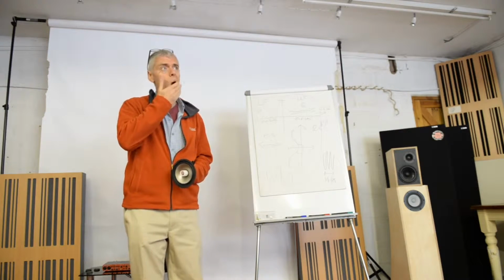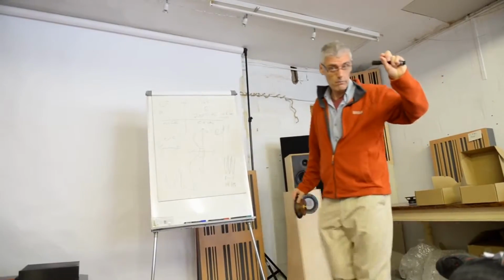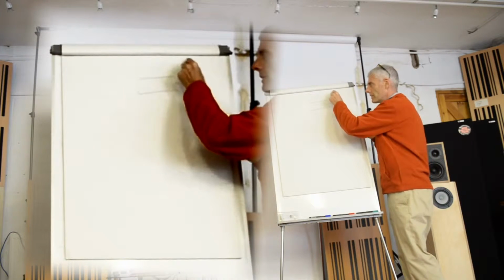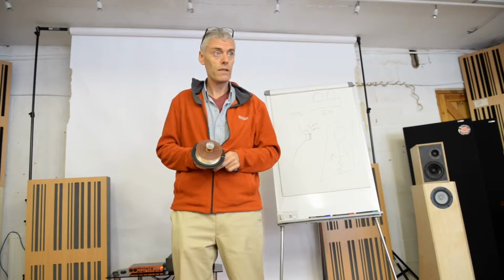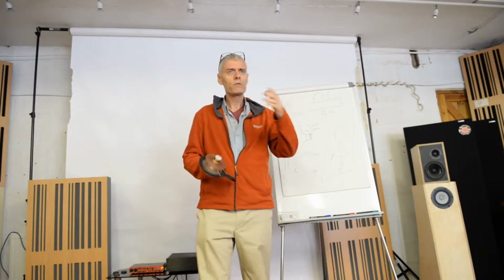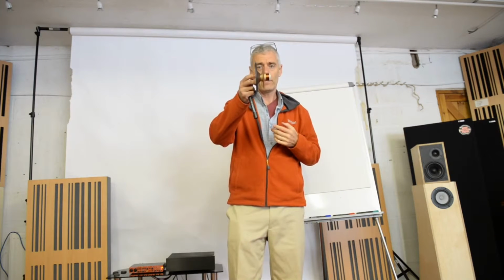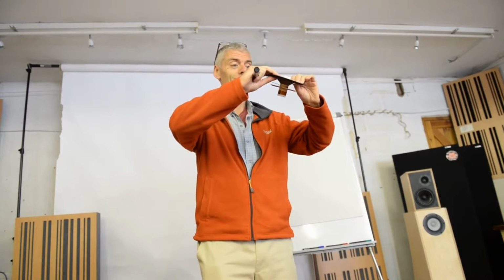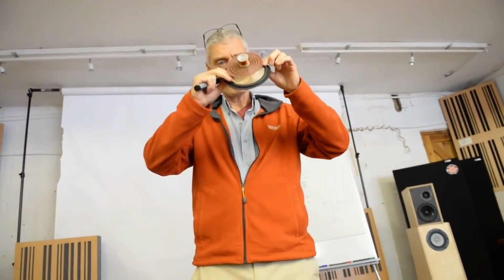Mark Fenlon, Mark Audio, talking driver design (part 2)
Mark Fenlon, wide band driver engineer, talks about designing a wide band driver for use in a point source speaker. His drivers are available for purchase at the KJF Audio website - www,kjfaudio.co.uk where we can ship drivers and flat pack full range speakers across the UK and Europe. This was our first DIY speaker event which was a huge success, look out for more